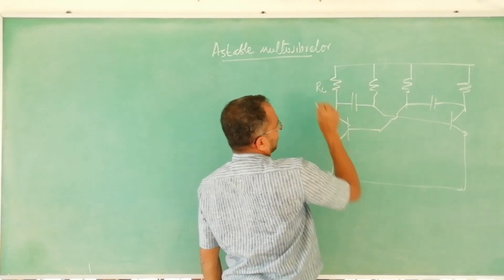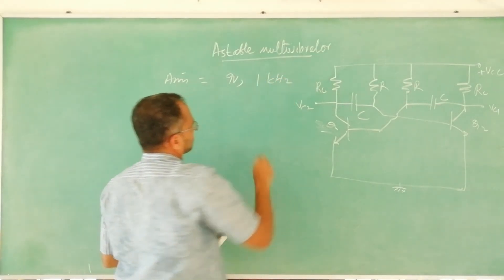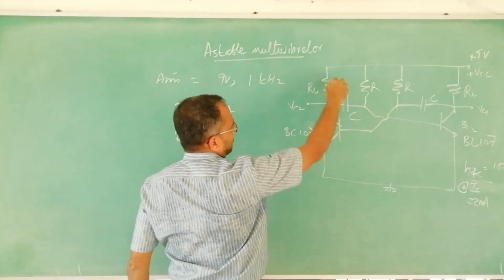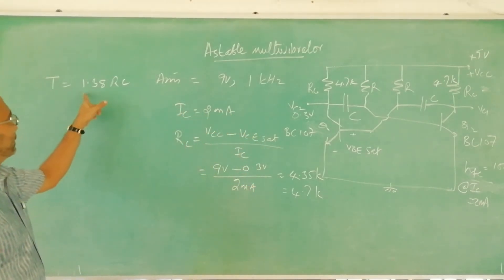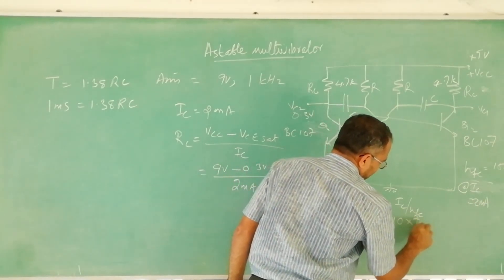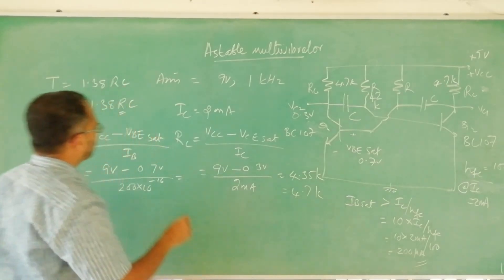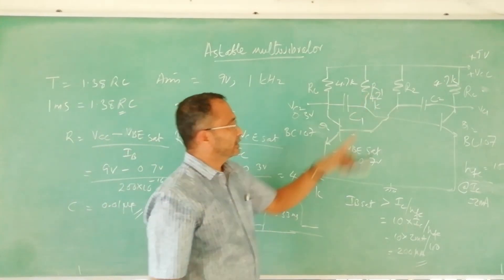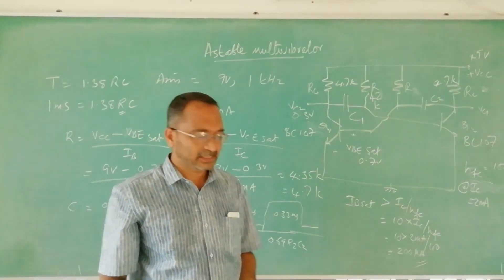Lab Tutorial: Astable Multivibrator by Dr. K. A. Navas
Design of astable multivibrator for laboratory practice of B Tech and Diploma students by Dr. K. A. Navas, Author of 'Electronics Lab Manual Volume 1 and 2' published by Prentice Hall of India Pvt. Ltd. (PHI), New Delhi